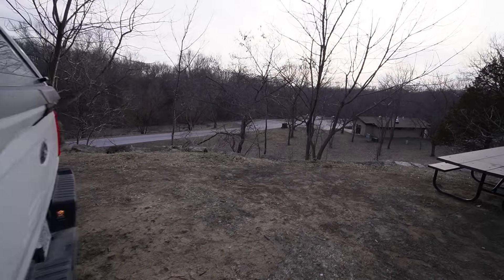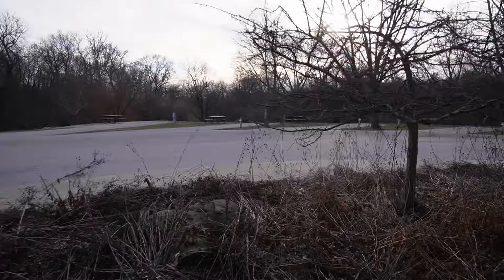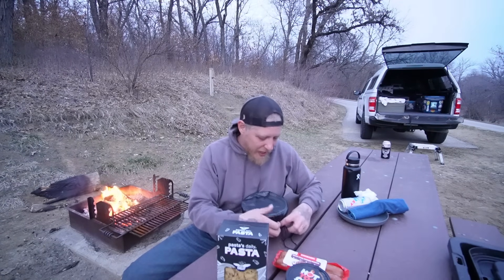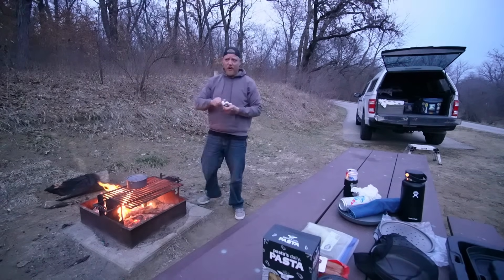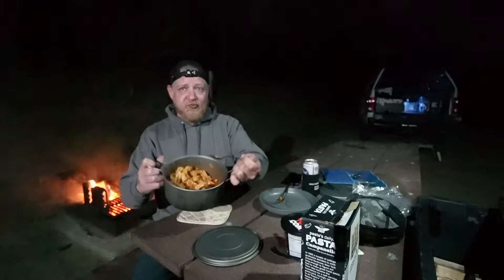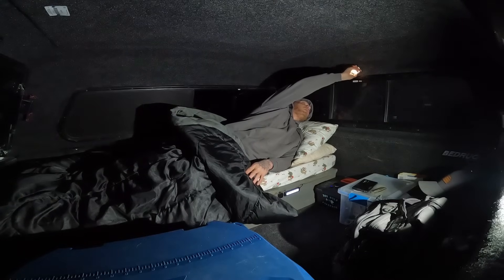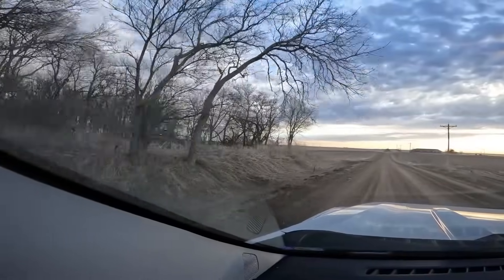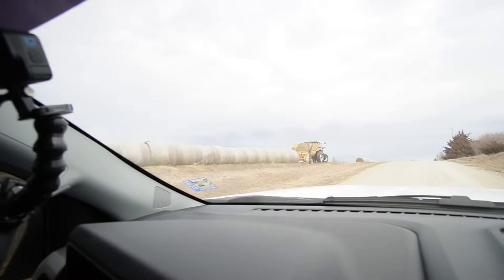Truck Camping Alone - Spicy Pasta & A Plane Crash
Solo camping and exploring in some great spring weather!

Coffee cup

Want to send me something? Send it here:

Quady
Ashland Ne
68003

Gear I use:
My Big Camera
Small tripod